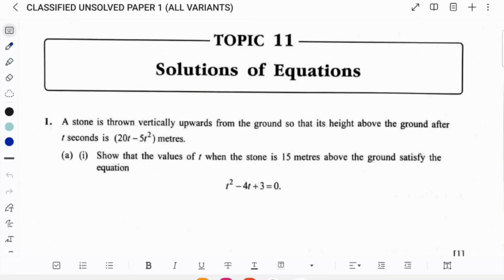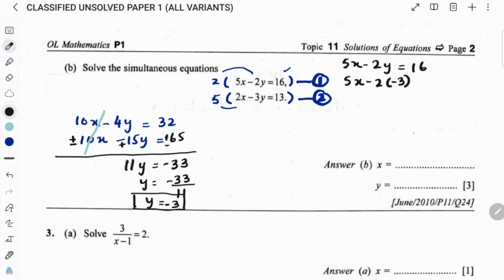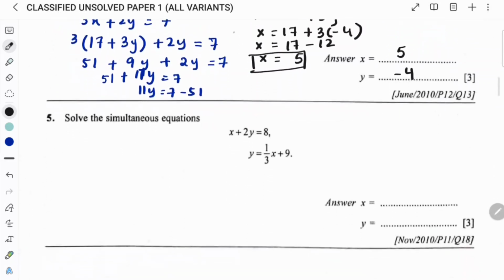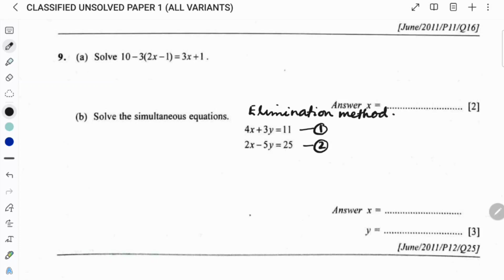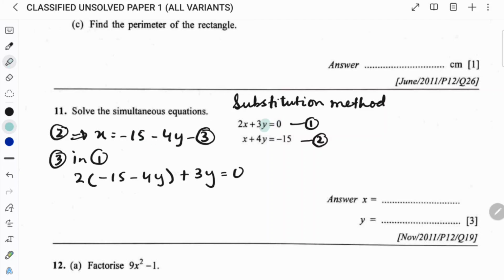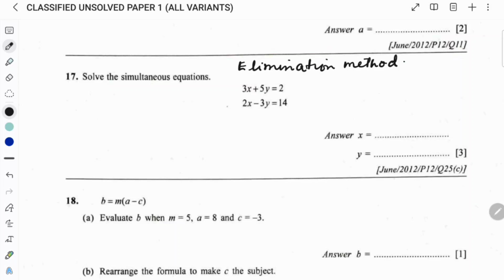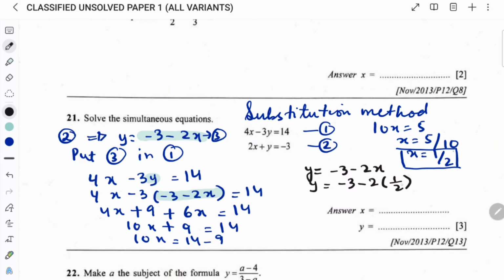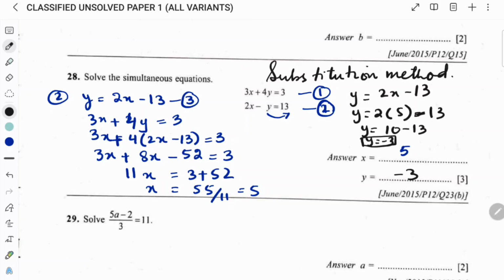SIMULTANEOUS EQUATIONS (TOPIC 11 NON-CALCULATOR) 4024 P1 &0580 P2.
In this video, we learn how to solve simultaneous equations step-by-step. Perfect for O Level and IGCSE students preparing for exams.
Next video: Subject to the formula."